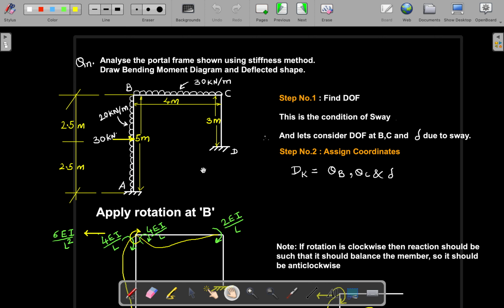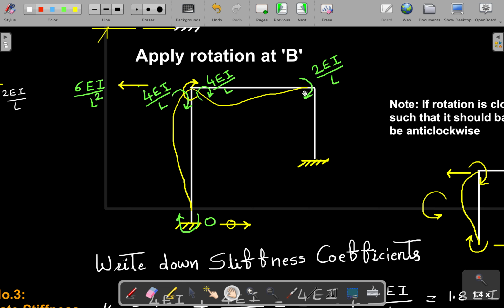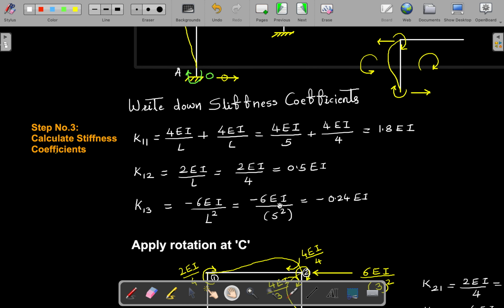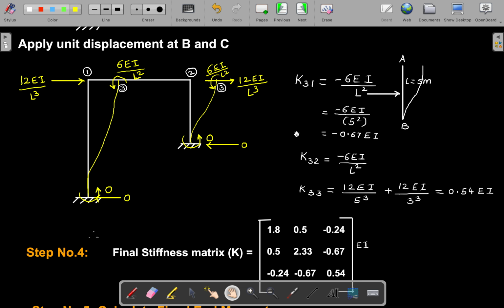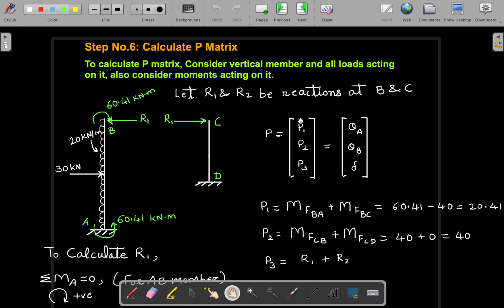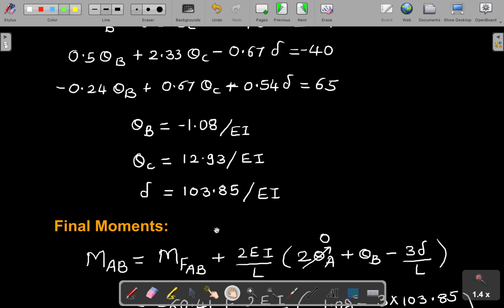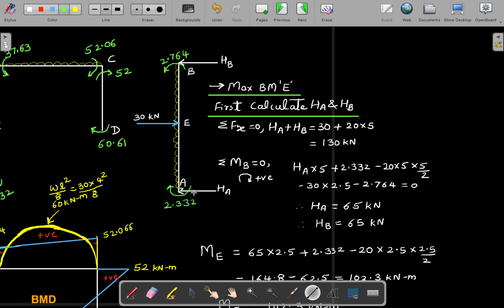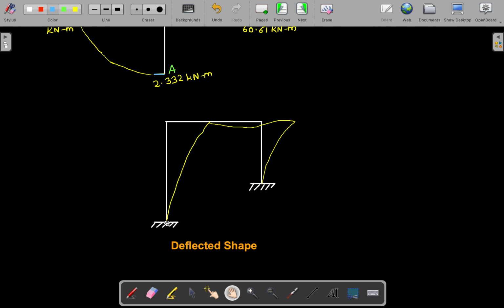Portal Frame Problem (Sway Considered) by Stiffness Method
# Structural Analysis II